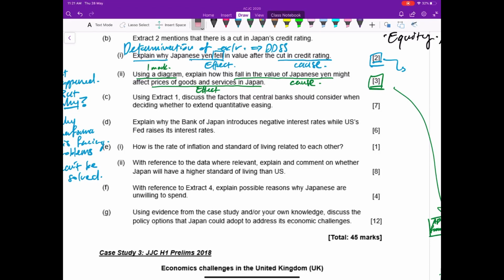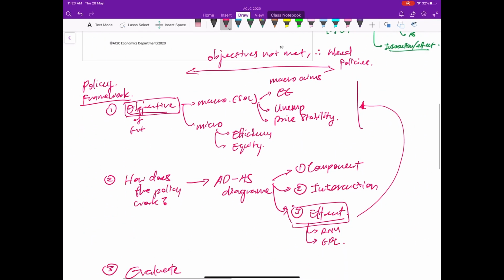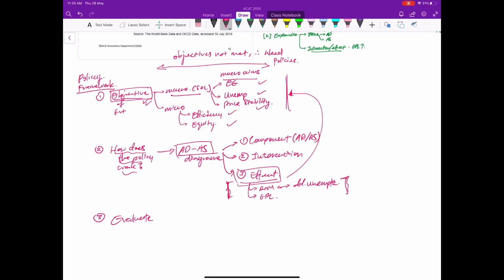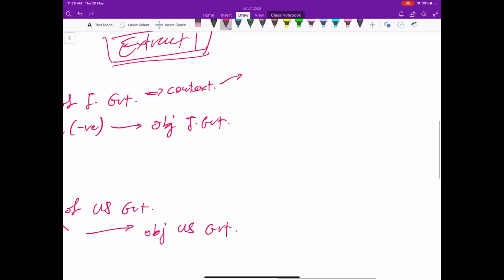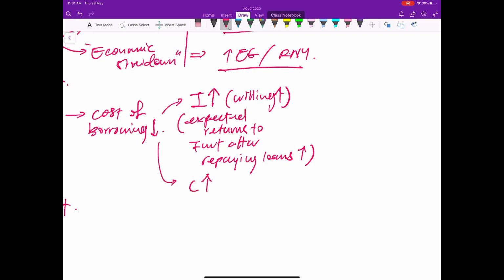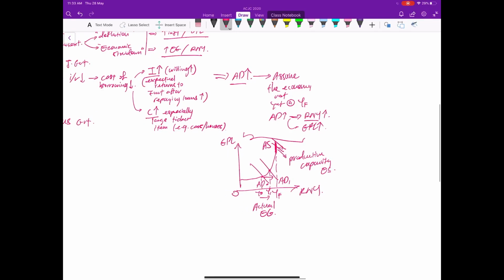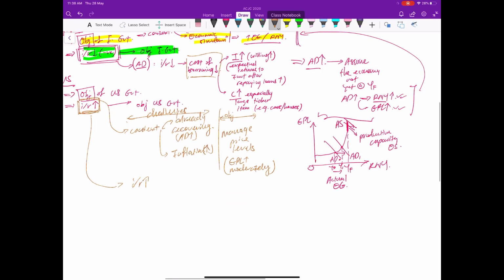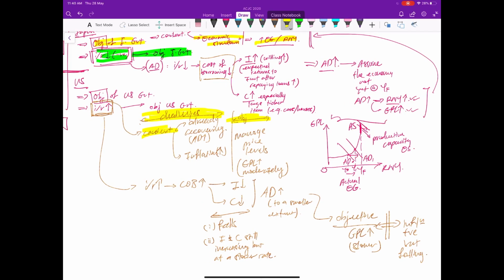CSQ2d H1 Macro Policies Tutorial 2020